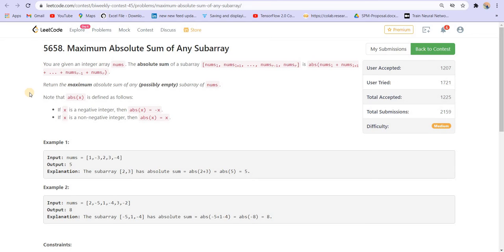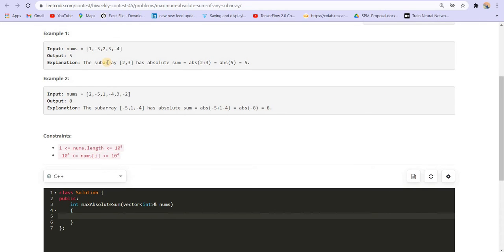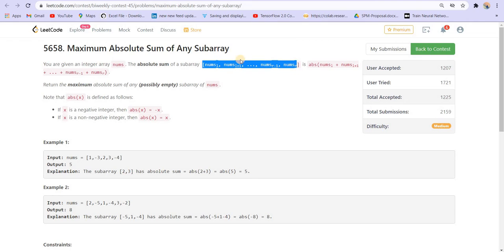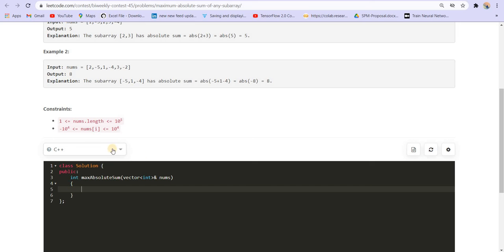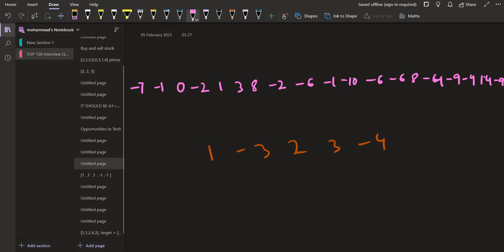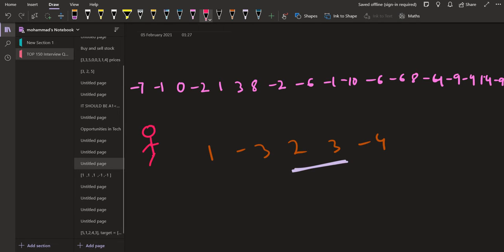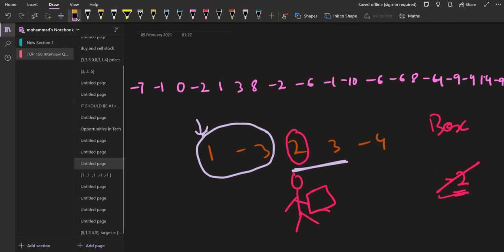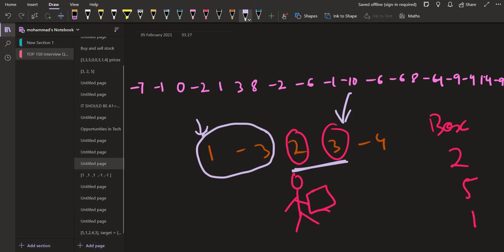Leetcode 5658. Maximum Absolute Sum of Any Subarray [Kadane's Algorithm detailed explanation]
Maximum Absolute Sum of Any Subarray -- [Kadane's Algorithm]

I am Mohammad Fraz , a final year Engineer at DTU and I create content for Coding and technical interviews for FAANG. I explain the intuition to solve Data Structure and Algorithm Questions from leetcode and other platforms. I also cover interview experiences for FAANG and other tech giants. You will also find lectures on the frequently asked interview quesrtions.